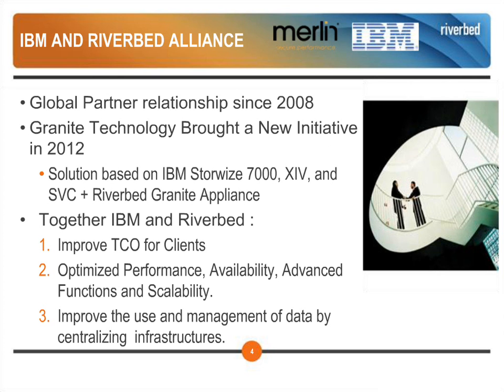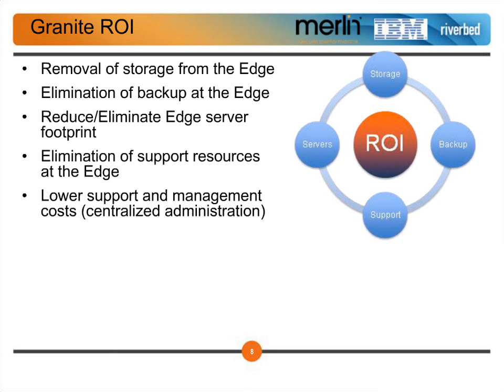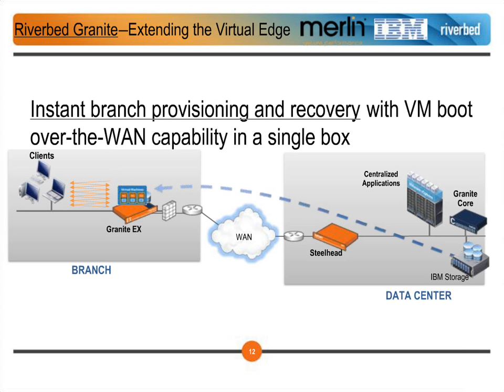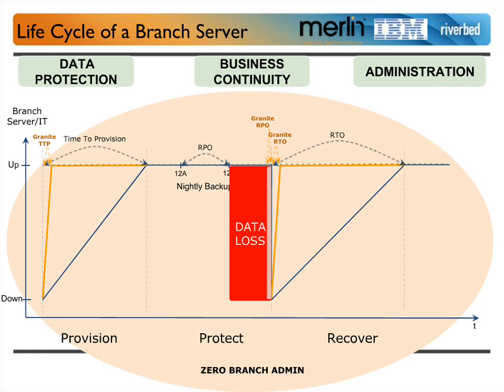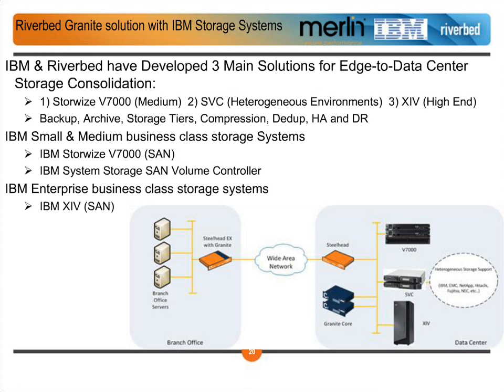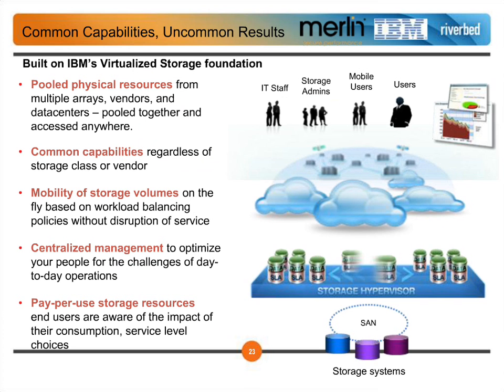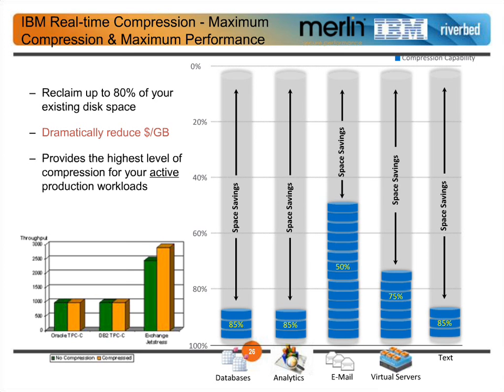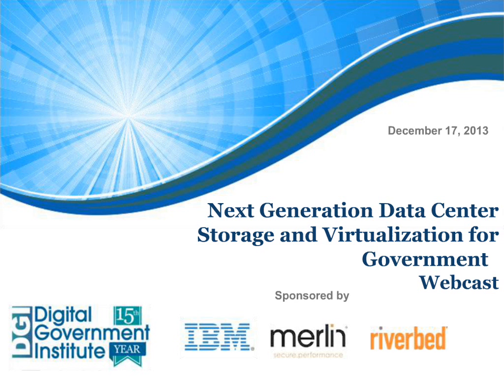Next Generation Data Center Storage & Virtualization for Government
Next generation solutions for data center storage and virtualization for federal government agencies.